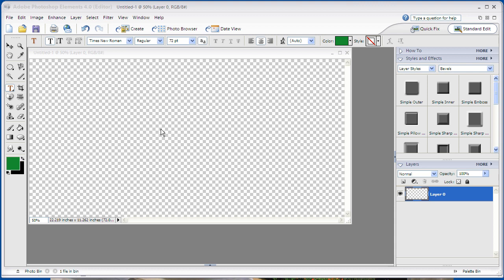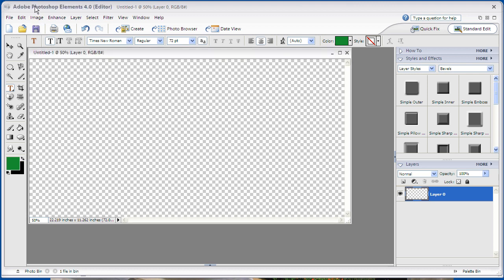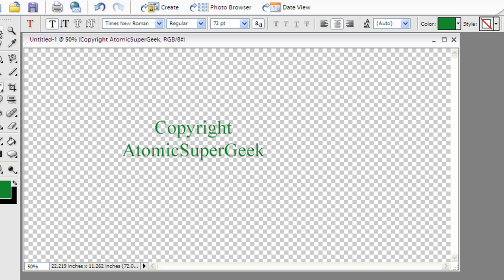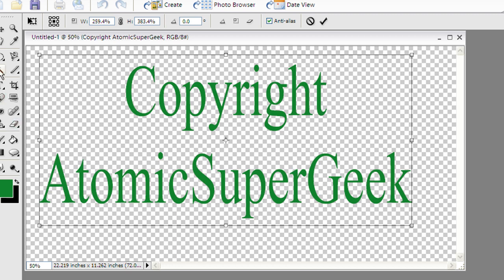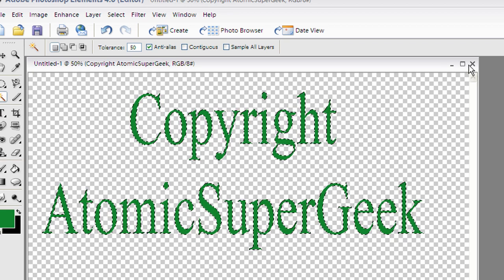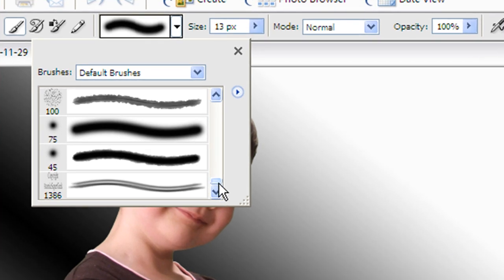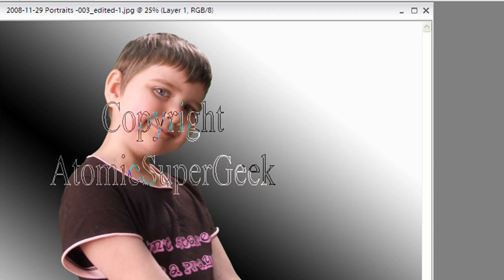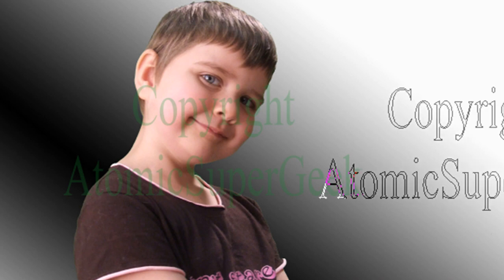Photoshop creating a watermark brush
How to create a custom brush for use as a watermark on photos.